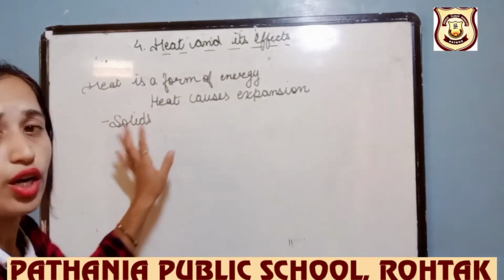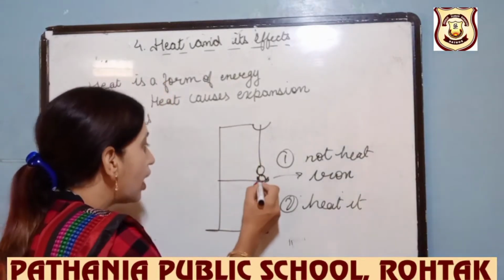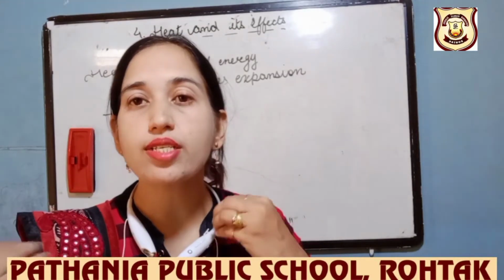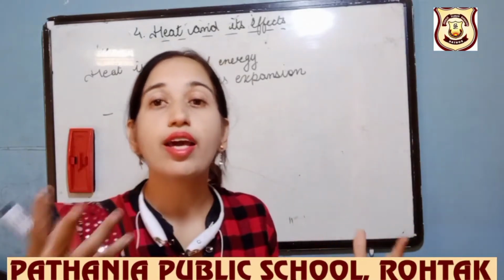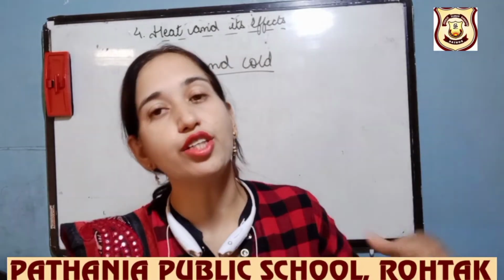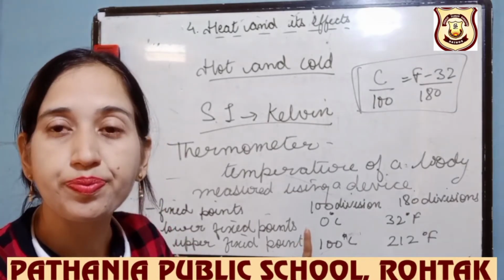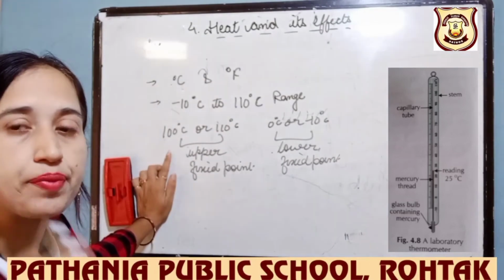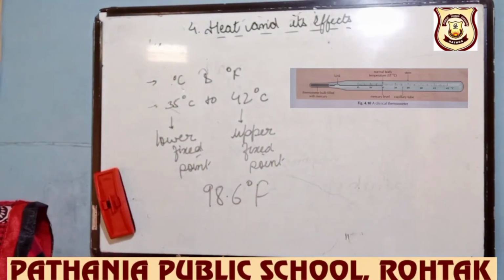Pathania public school, chapter -4 , Heat and it's effects, June, 2,2021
Topic : Introduction  ,Heat and it's effects, part -1